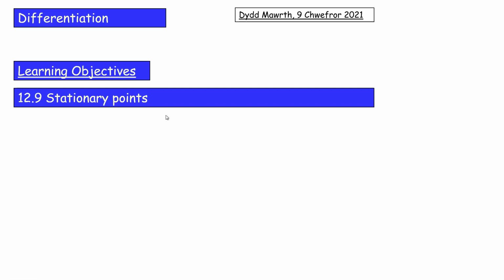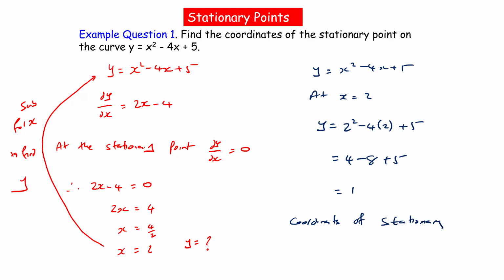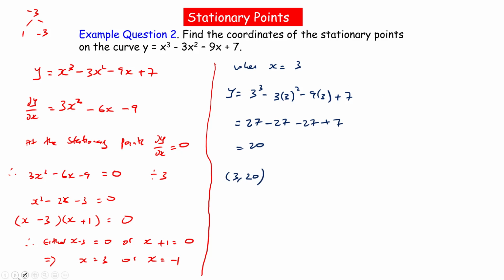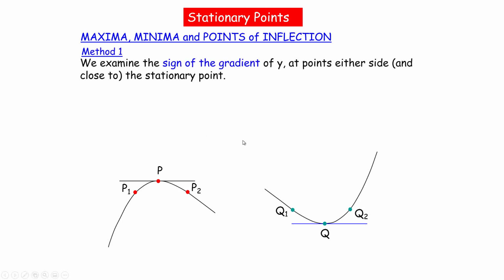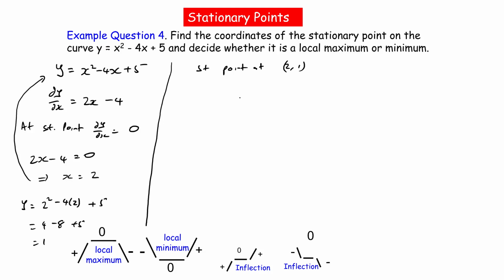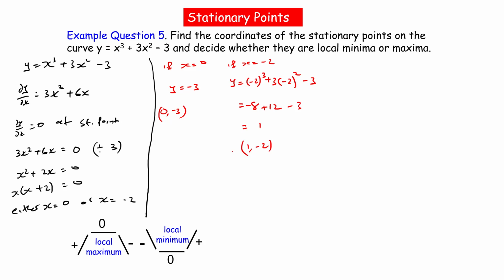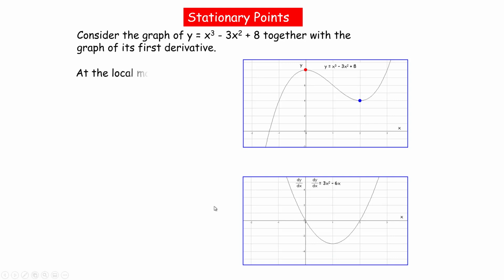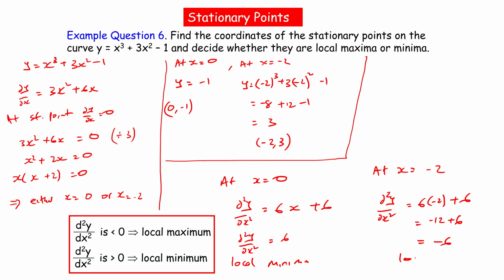AS 12 9 Stationary points Edexcel Pure A Level Maths